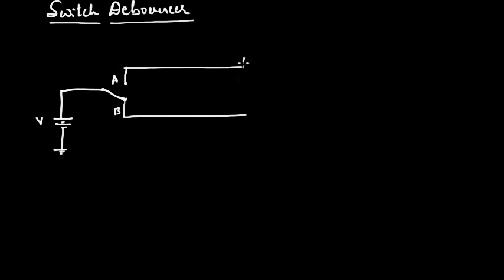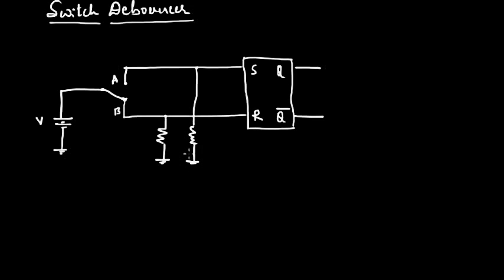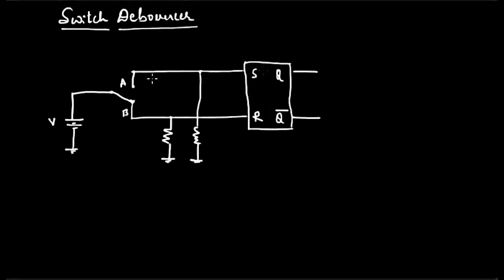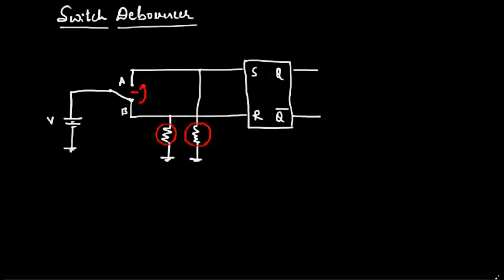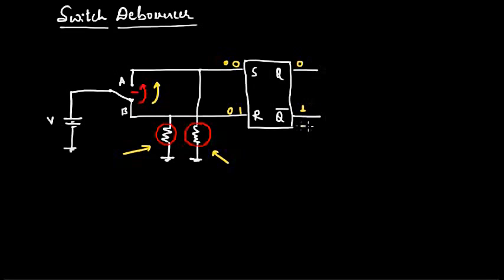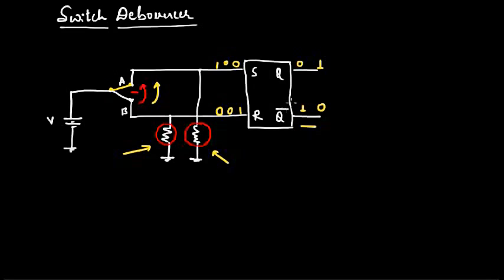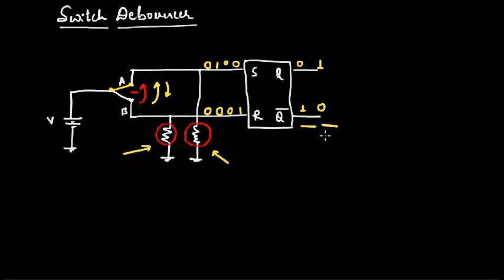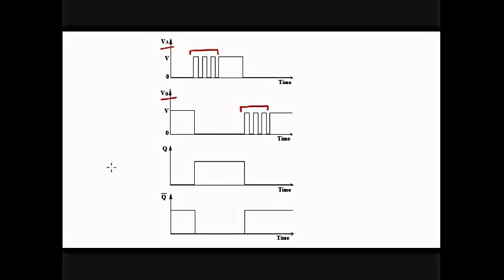Switch Debouncer : Application of SR Latch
The video describes how to eliminate the effects of Contact Bounce using SR Latch, it shows the hardware that is used in this regard and talks about Switch Debouncer in detail.

To understand switch debouncer better, one has to have a glimpse of what Contact Bounce is? Which can be found here..